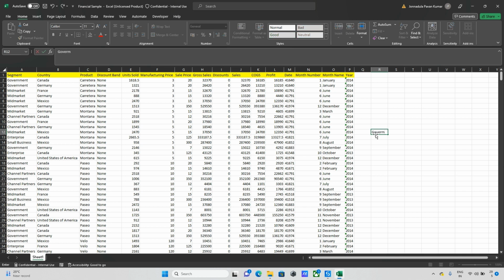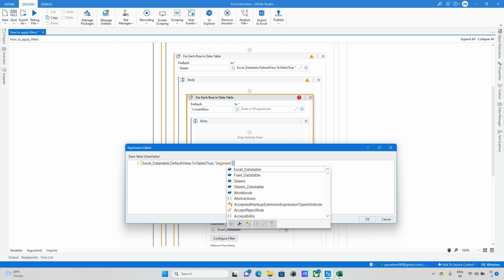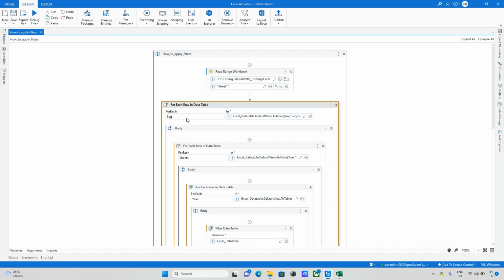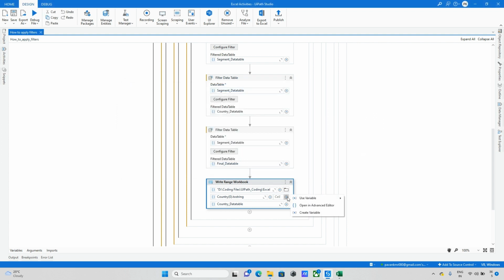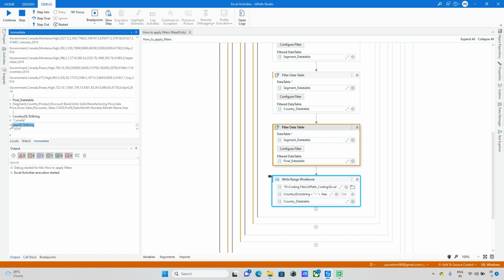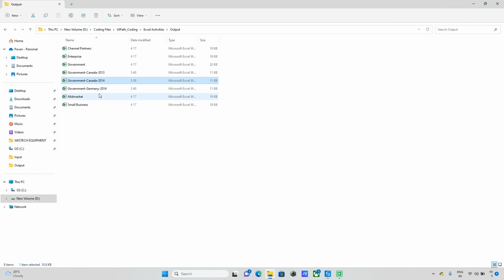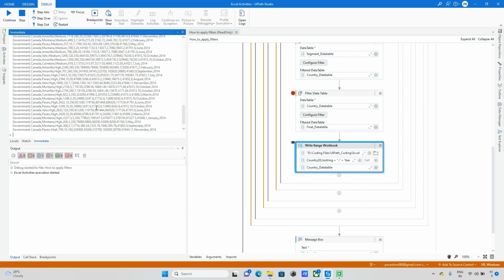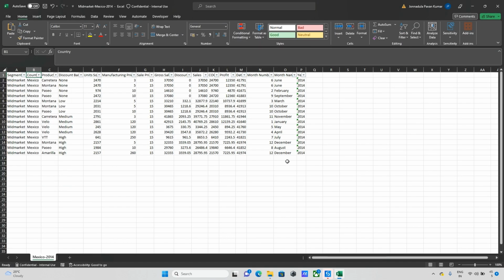Uipath multiple filters and getting clinet output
Uipath | Filter Data Table with UiPath

In this video it will explain how to apply multiple filters and fetch the data. Post how we append this data to excel files